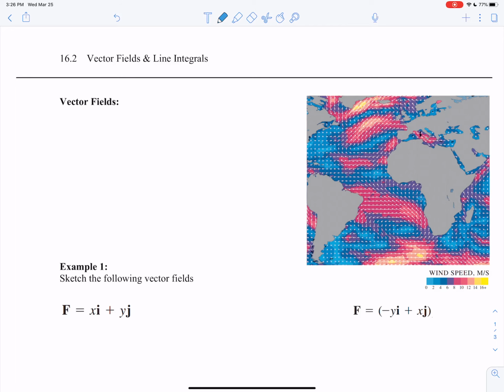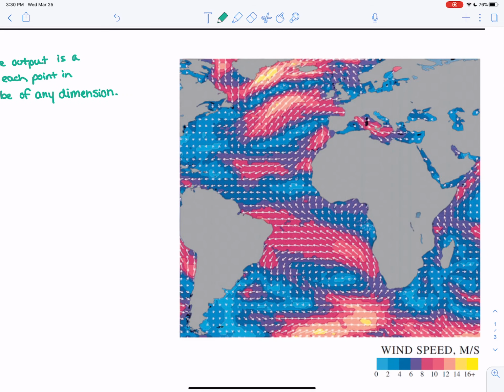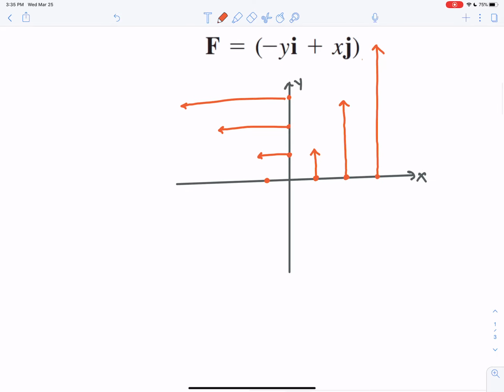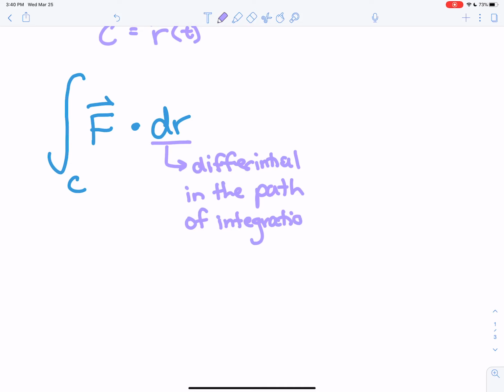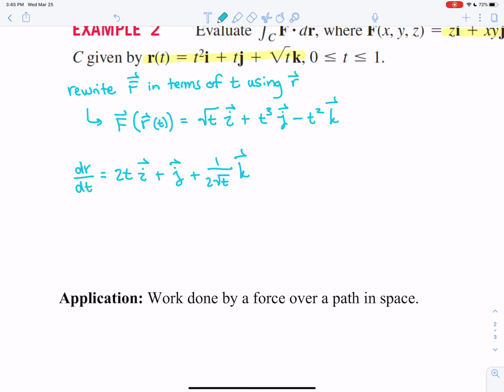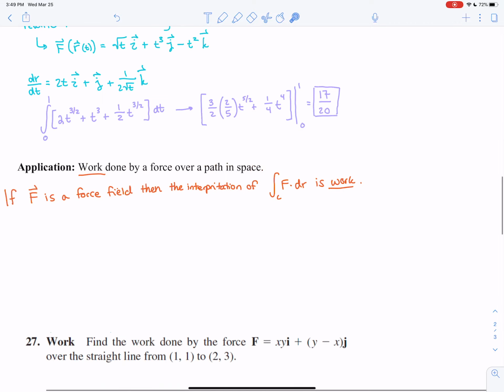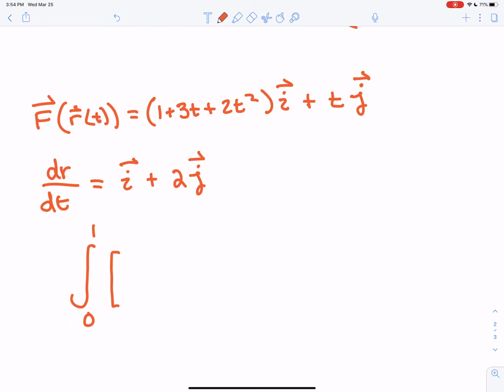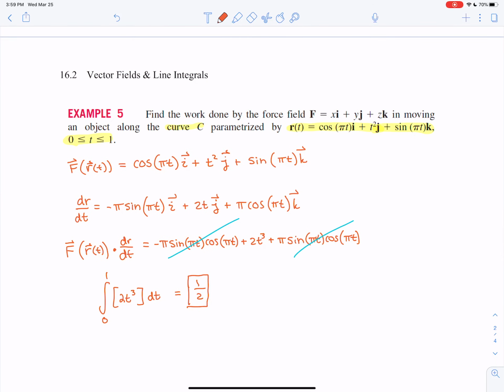Calculus 3: Vector Fields & Line Integrals 16.2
An introduction to vector fields and computing line integrals through them.